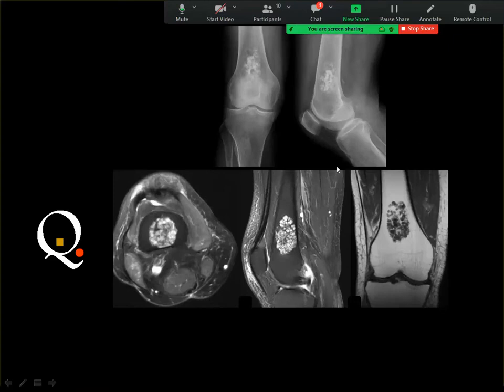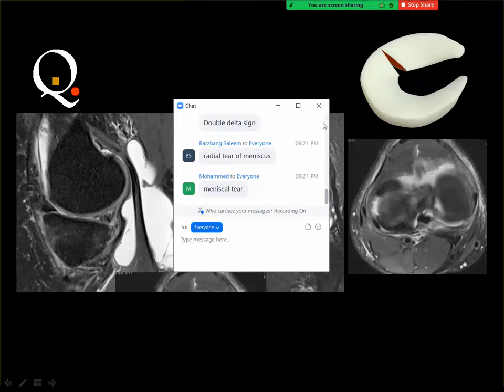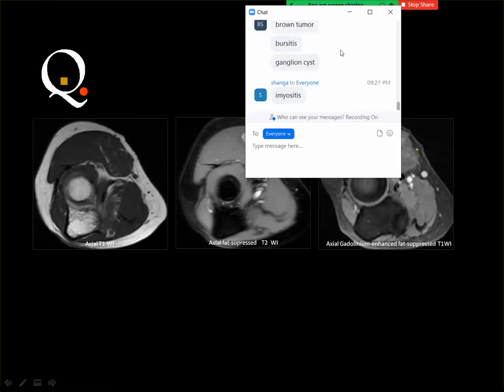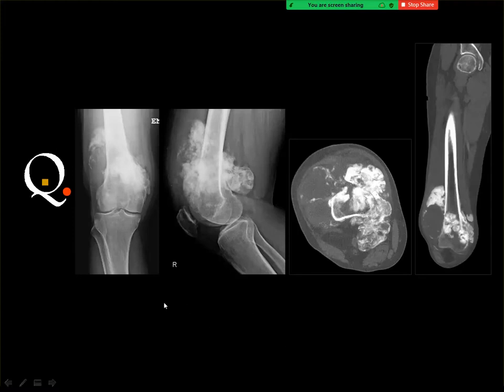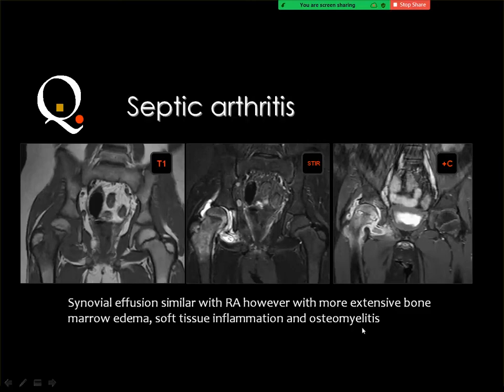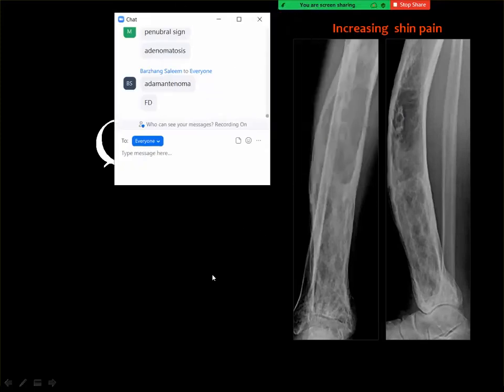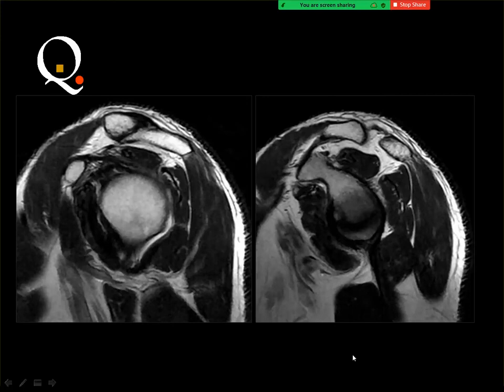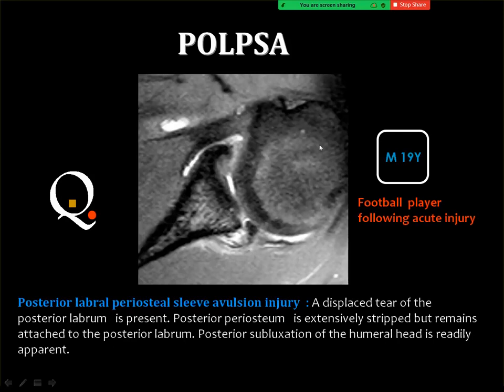Q4 MSK Quiz cases 4 Prof Mamdouh Mahfouz HD